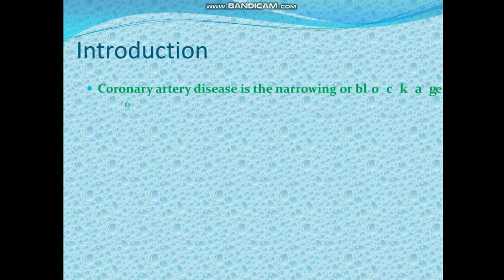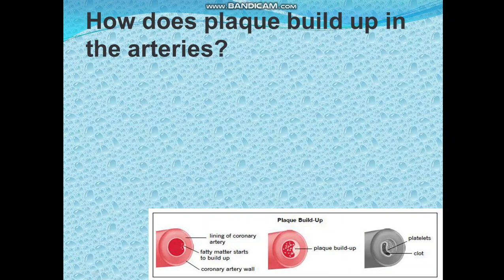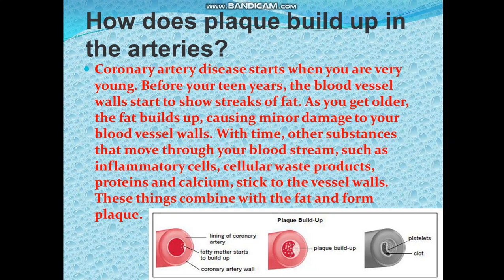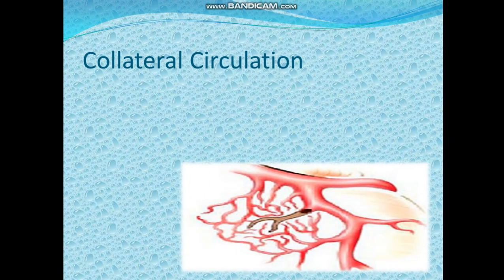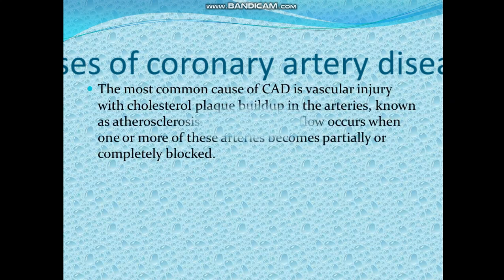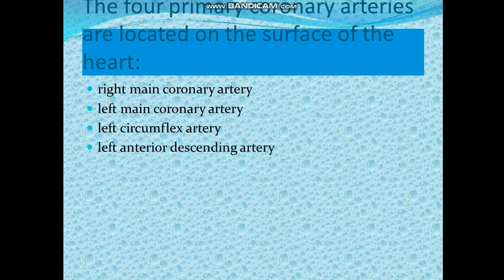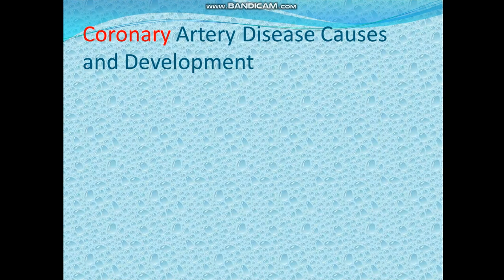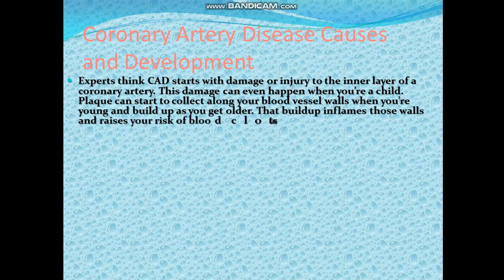Coronary artery disease